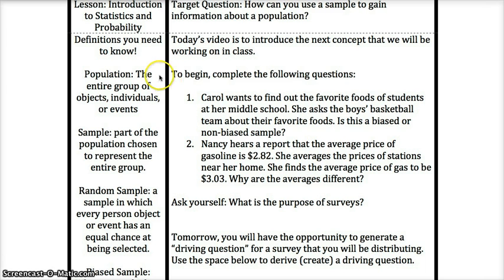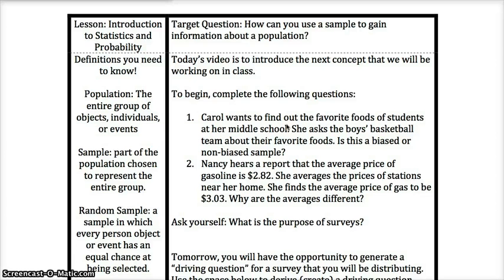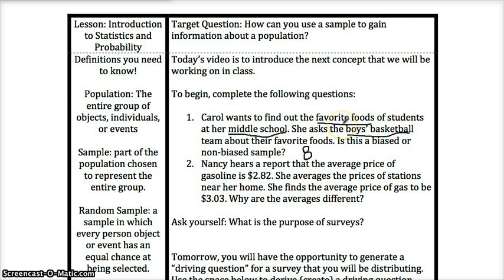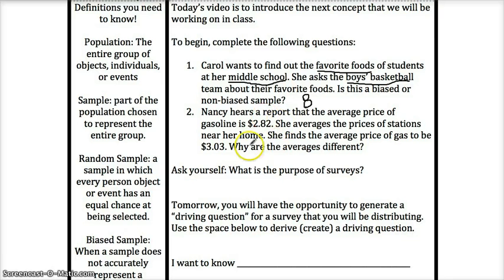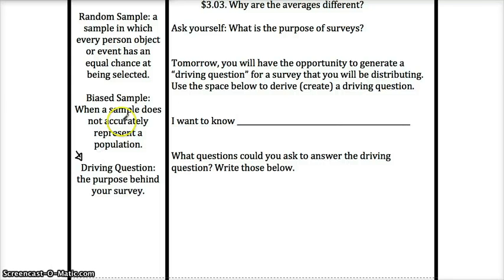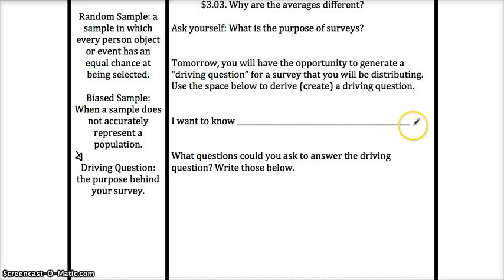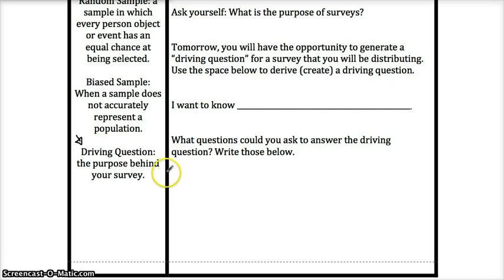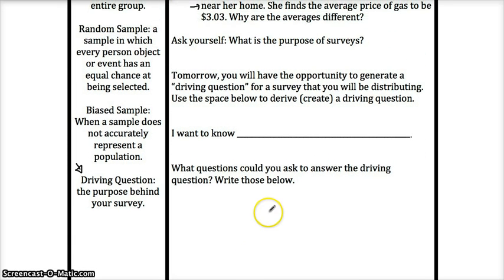Intro to Statistics